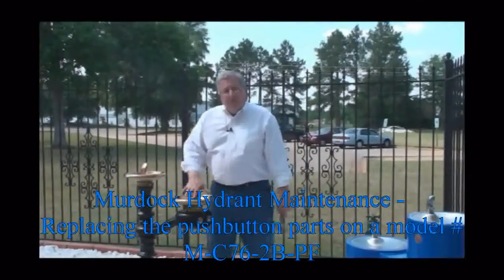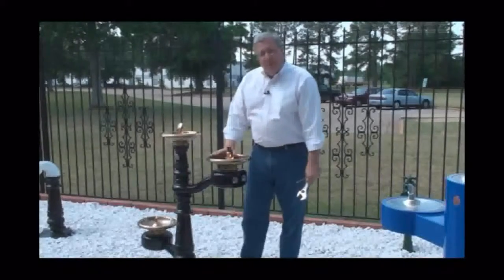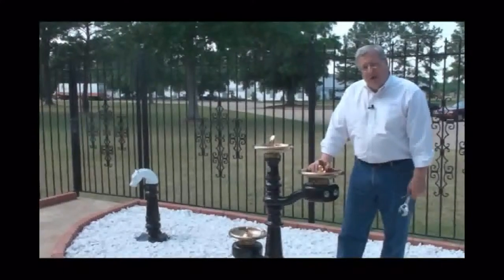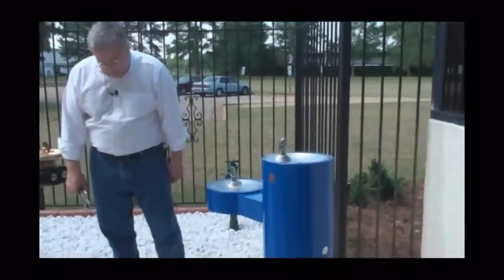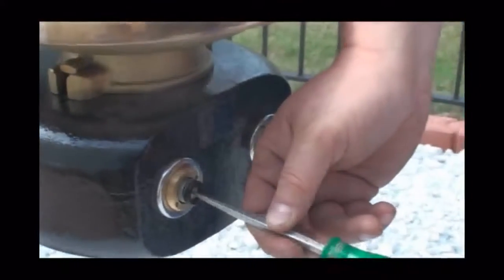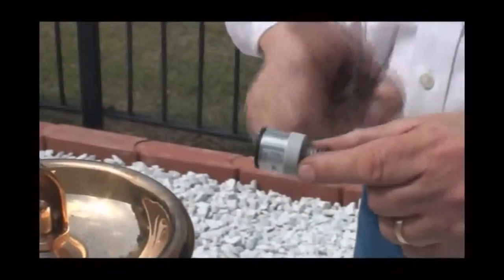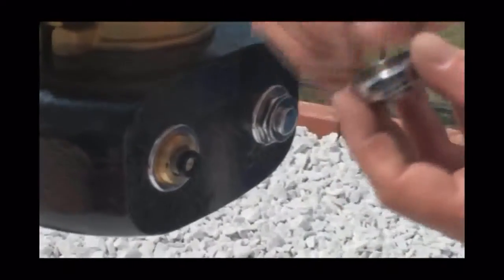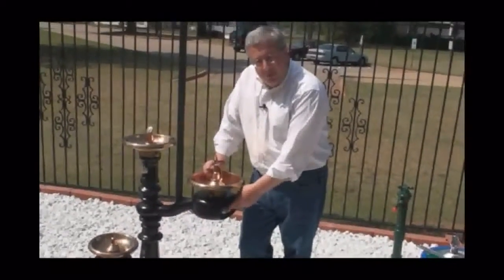Zdroje wody pitnej zewnętrzne Murdock